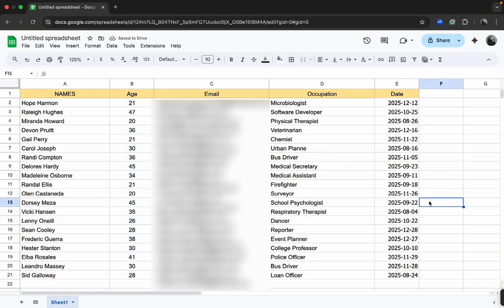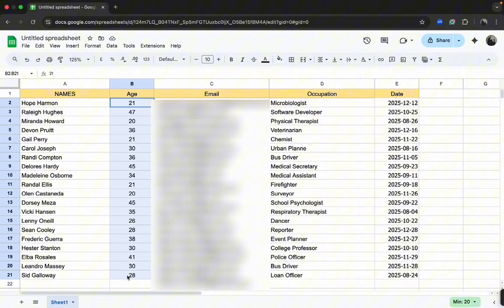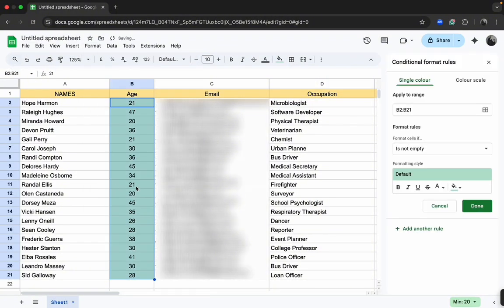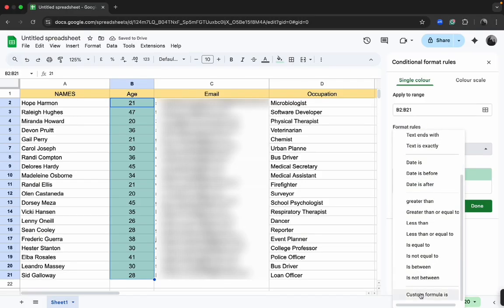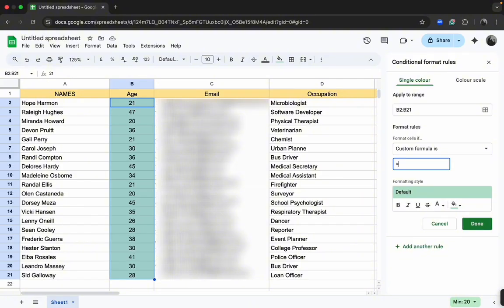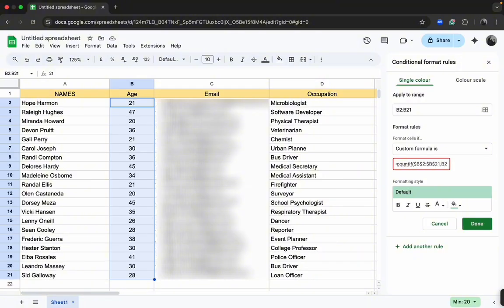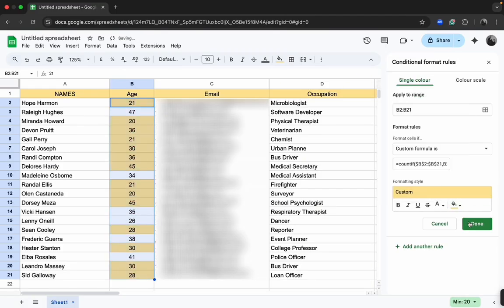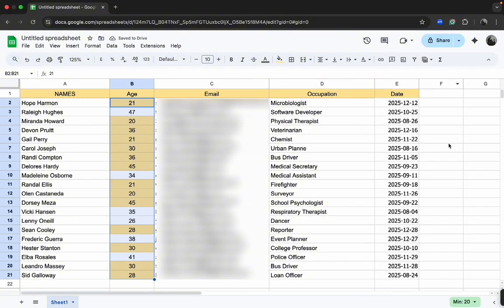How to Highlight Duplicate Cells in Google Sheets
How to identify duplicate values in Google Sheet quickly with this step-by-step tutorial. Learn how to highlight duplicate cells in Google Sheets using conditional formatting to easily spot repeated entries. This guide walks you through setting up rules to automatically detect and mark duplicates, helping you clean up and organize your data effectively. Perfect for managing large spreadsheets, improving accuracy, and maintaining clean data in Google Sheets.